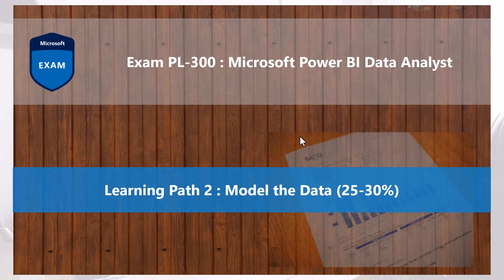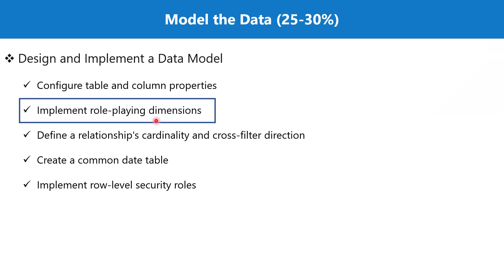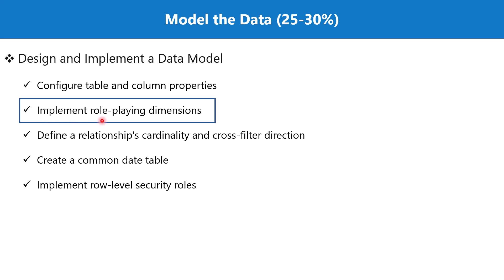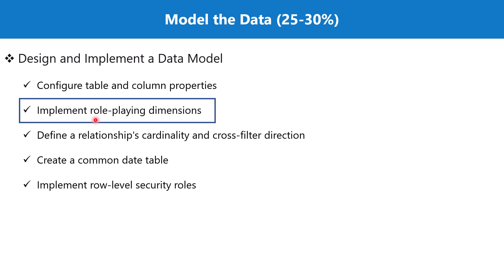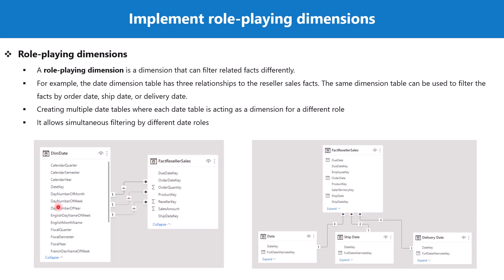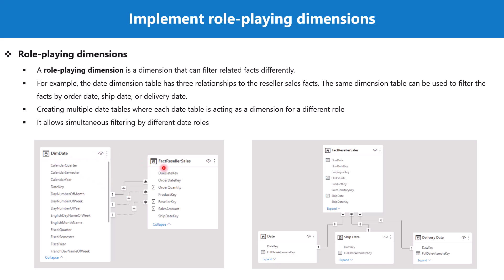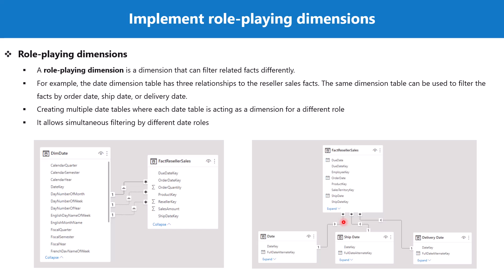33. Crack the Power BI PL-300 Exam Preparation - Implement role playing dimensions in Power BI